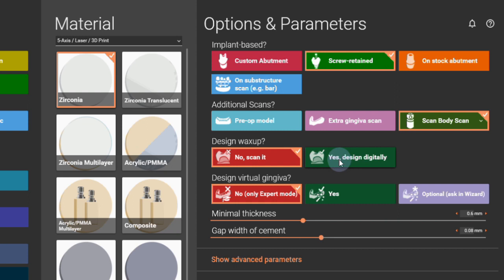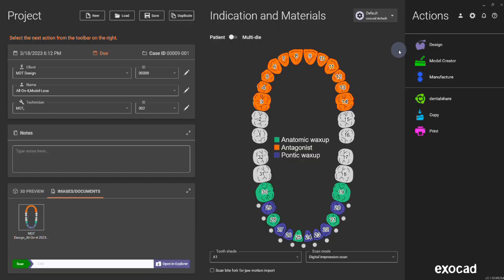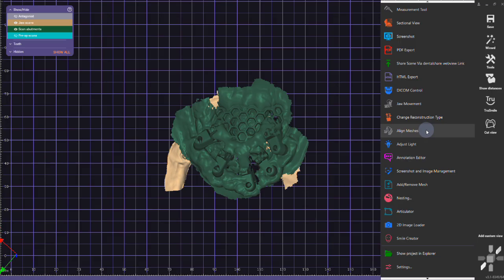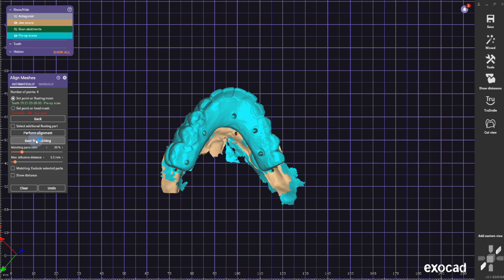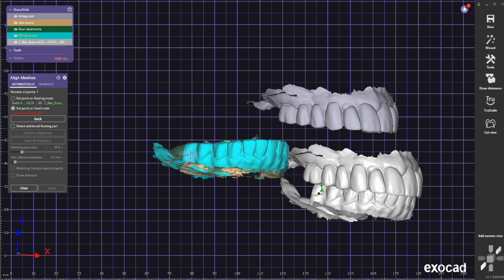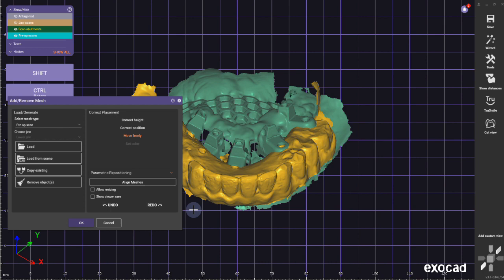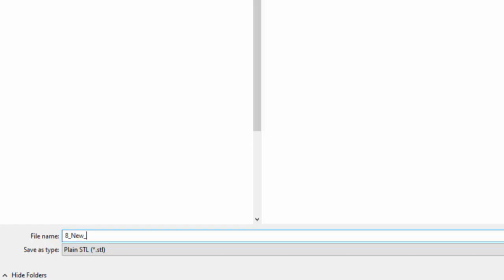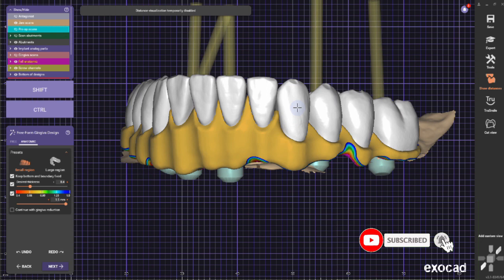New Exocad 3.1 All on 4 digital design workflow tutorial [ Optisplint Model-less Part 1 ]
The new Exocad 3.1 All on 4 digital design workflow uses the brand-new Optisplint technology. In this first part of the design tutorial, I will demonstrate the importance of good file management and alignment of the scans. The second part will go deep into the All on 4 digital design workflow in Exocad 3.1. All on 4 digital design can be intimidating and this video is intended to help you overcome the anxiety of designing the all on 4 cases fast and proficiently.